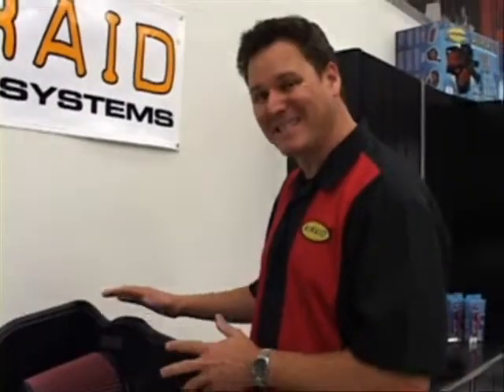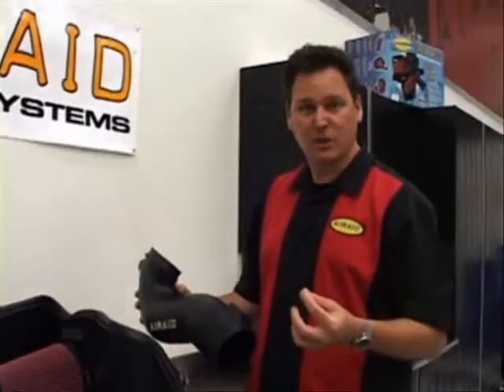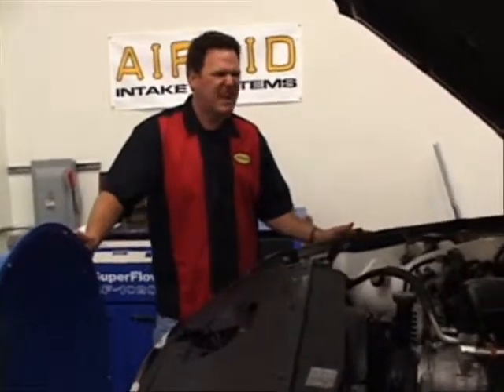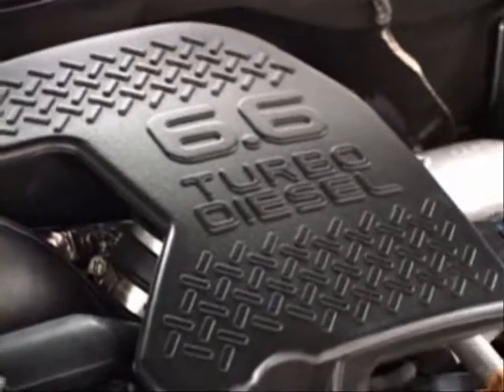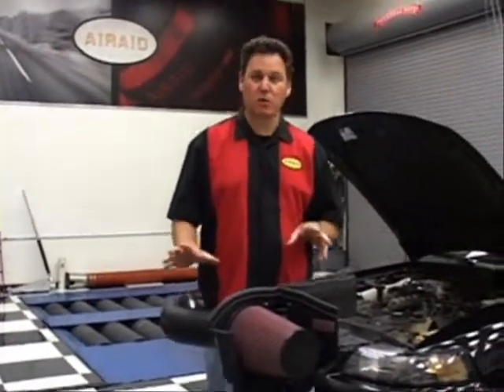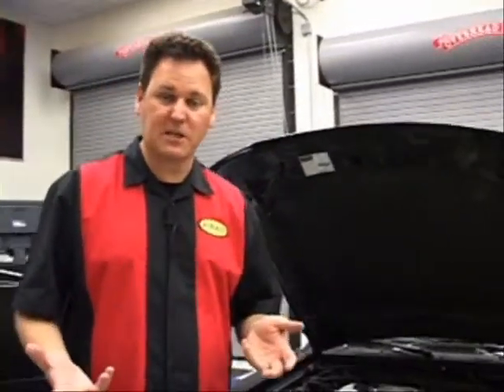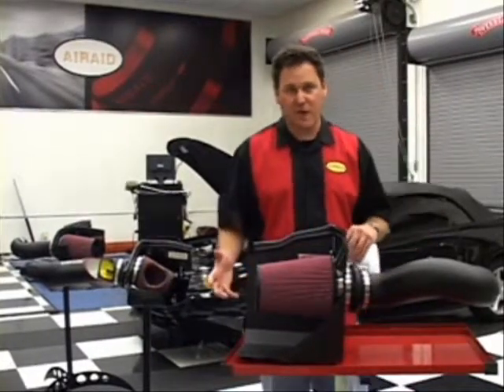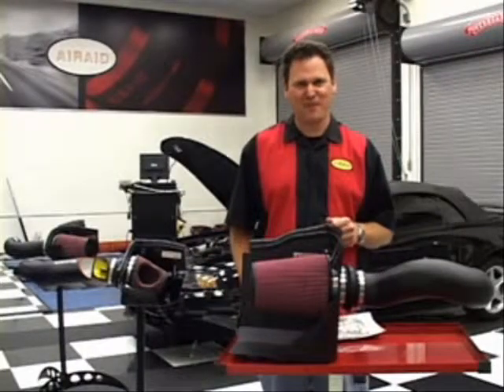Inside the R&D Room at AIRAID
Cameron Evans explores the research and development room at the Airaid Filter Company examining the technology behind their diverse product line.